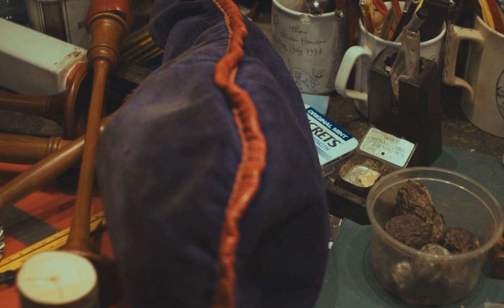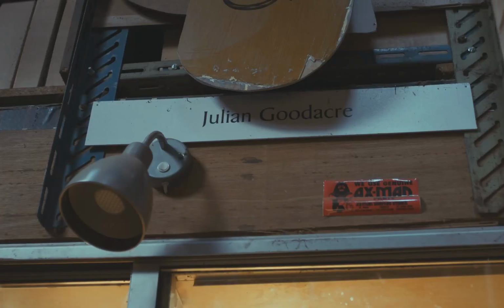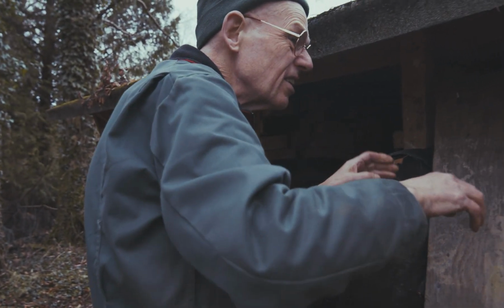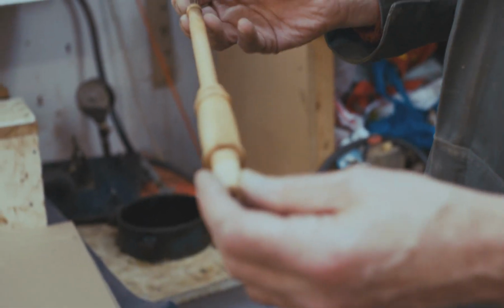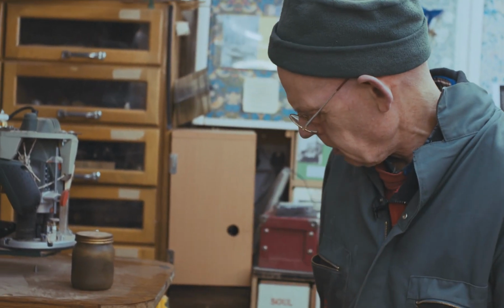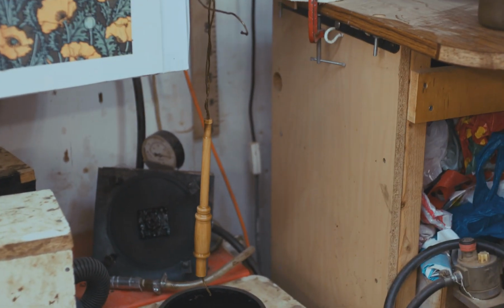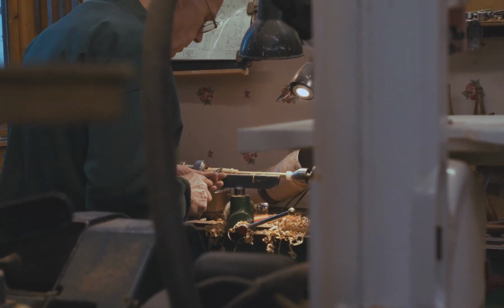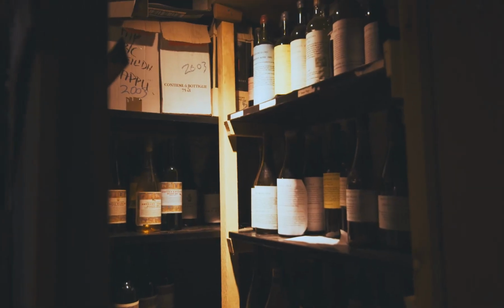From Pip To Pipe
"From Pip to Pipe" is a short documentary film by Euan Farmer exploring my approach to sourcing, seasoning and processing the British hardwood I use for making my bagpipes.

Euan spent a day filming with me in my workshop, and at a friend's house where I was splitting a large cherry tree in order to begin that long process which, many years later, can result in a set of my bagpipes!

This video was conceived, videoed, edited and produced by Euan Farmer. Filmed on a Sony a6300 in Cine 4 Picture Profile using a Tokina 11-20mm f/2.8, vintage Zeiss Flektogon 35mm f/2.4 and vintage Zeiss Planar 50mm f/1.4. Audio recorded on Rode Stereo VideoMic Pro and Zoom F1-LP (lav mic). Edited and colour graded in Davinci Resolve.